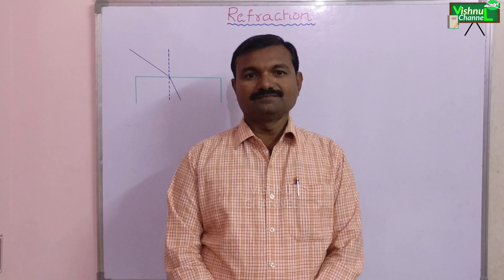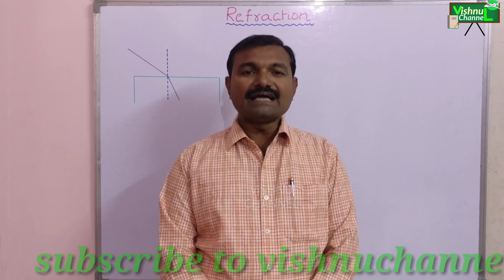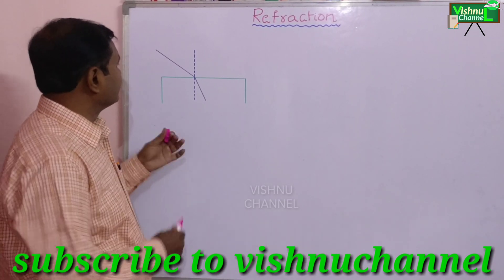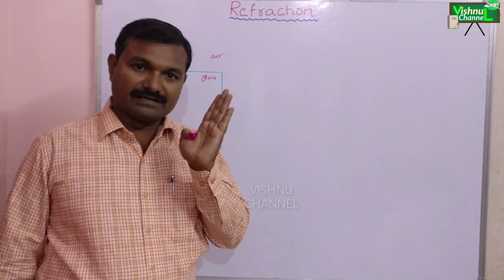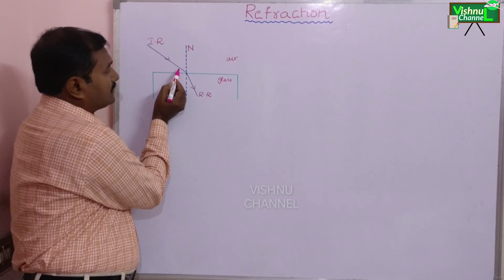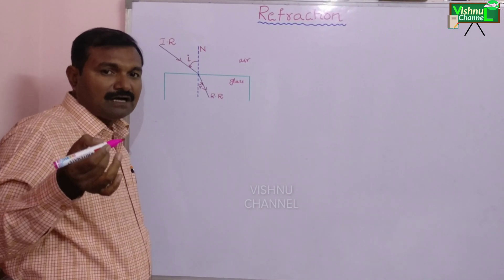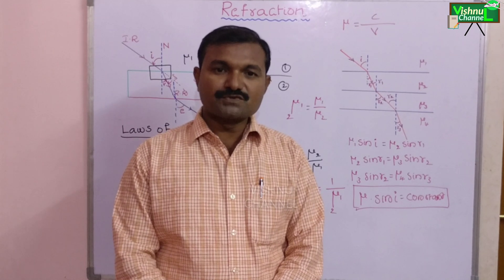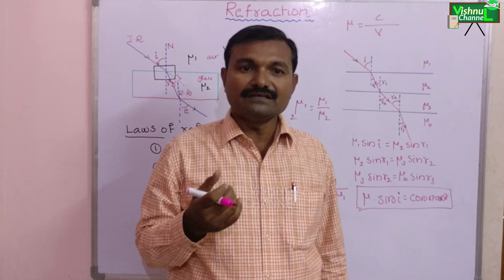Refraction of light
In physics refraction is the change in direction of a wave passing from one medium to another or from a gradual change in the medium.[1] Refraction of light is the most commonly observed phenomenon, but other waves such as sound waves and water waves also experience refraction. How much a wave is refracted is determined by the change in wave speed and the initial direction of wave propagation relative to the direction of change in speed.

For light, refraction follows Snell's law, which states that, for a given pair of media, the ratio of the sines of the angle of incidence θ1 and angle of refraction θ2 is equal to the ratio of phase velocities (v1 / v2) in the two media, or equivalently, to the indices of refraction (n2 / n1) of the two media.